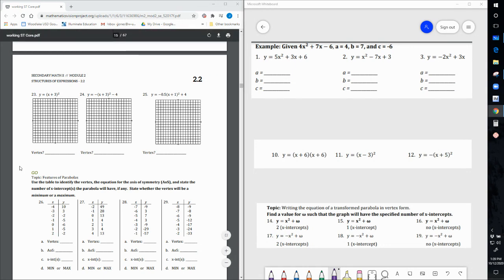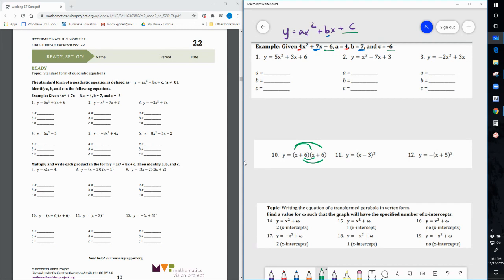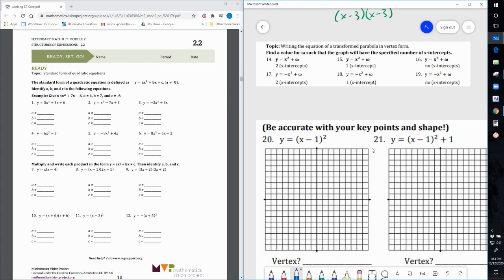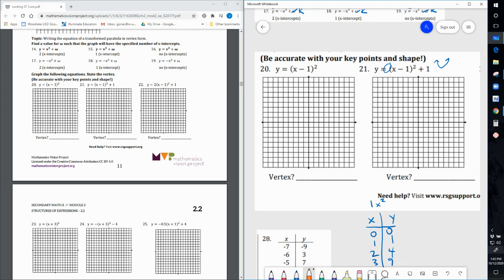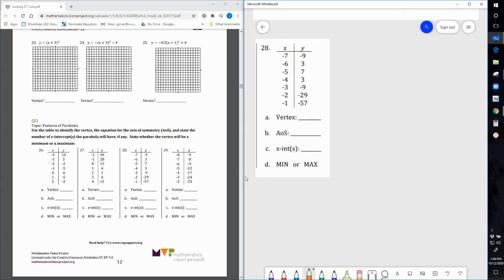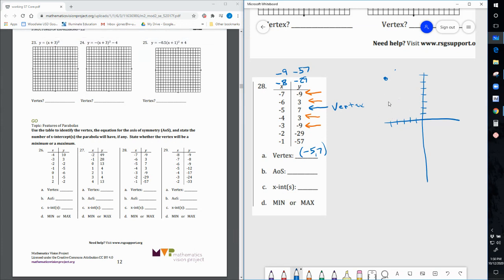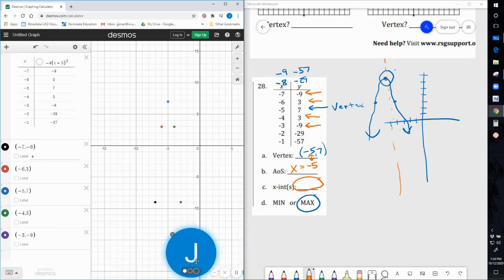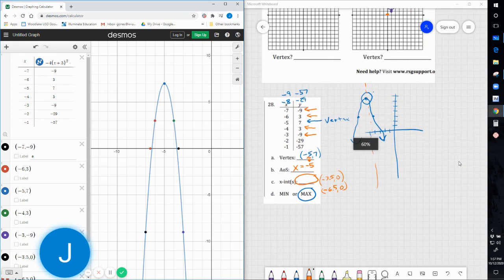IM2 RSG 2.2